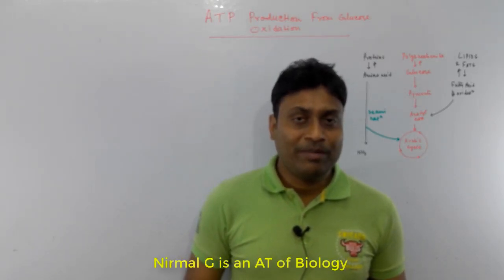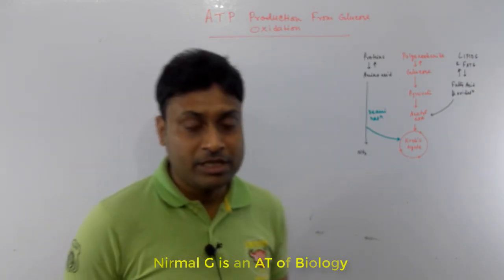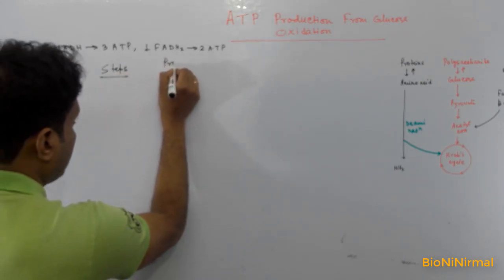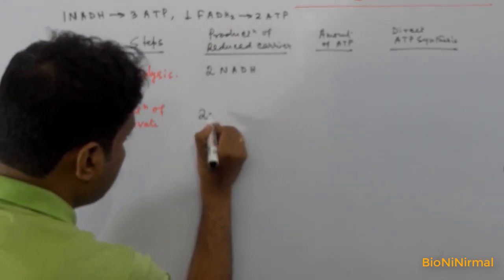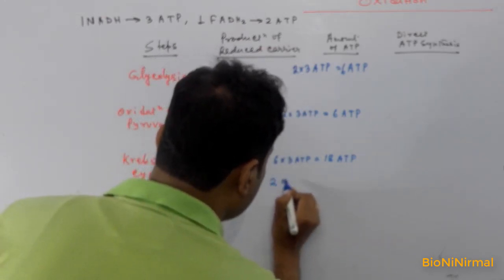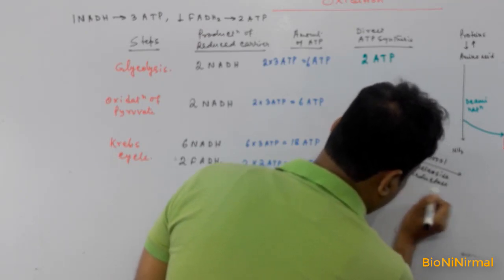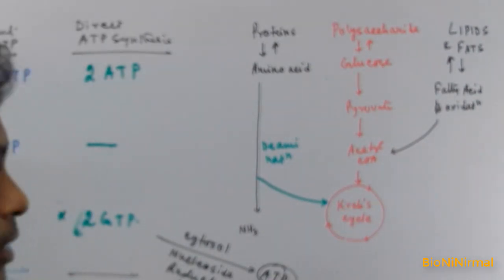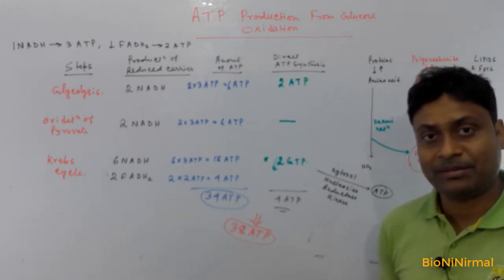Calculating ATP production from Glucose/WBSLST SSC,WBCHSE,NEET,CBSE,ICSE,NCERT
I m not native in English background. ..so plz ignore my pronounciation...1molecule of Glucose will produce 38 Molecules of ATP...which I have told 30 initially. here I have tried to tell you How this 38 ATP molecules is Synthhesized by oxidation of 1 molecule of glucose...